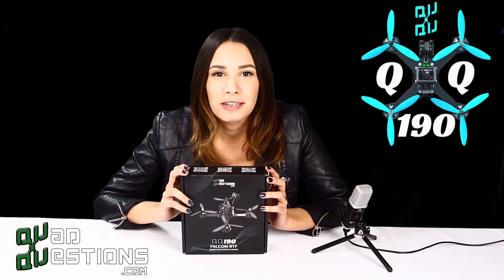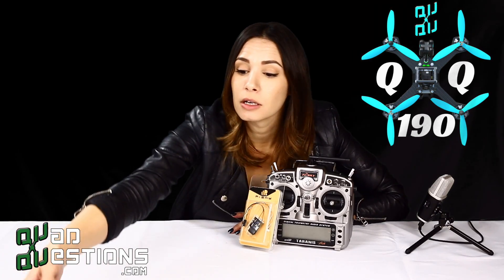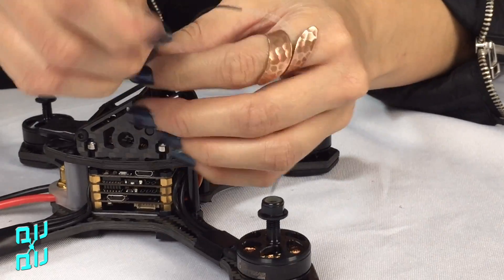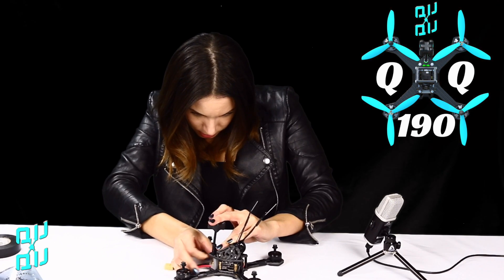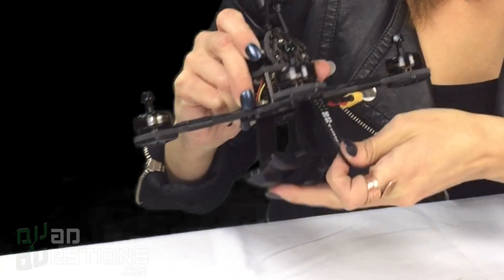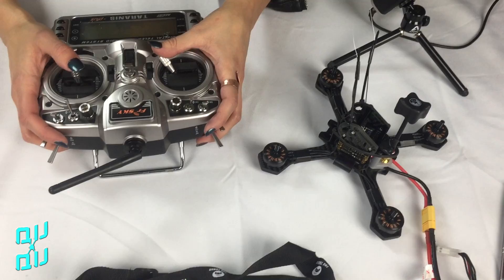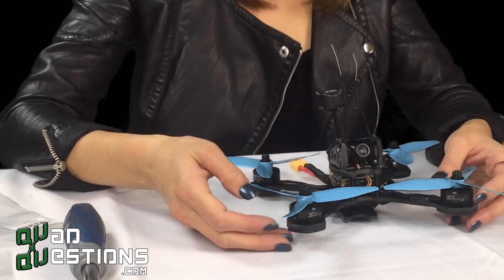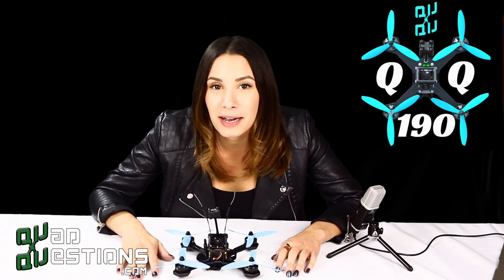QQ190 RTF Racing Drone Unboxing and Initial Setup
This video outlines the unboxing and setup procedure for the QQ190 Falcon RTF Racing Drone available from QuadQuestions.com.  This video outlines the included components, installation procedure, how to install an Sbus receiver such as the FRsky X4-SB and how to install the propellers and arm the Quad.

The video also outlines the initial setup of the drone which should be done via the on screen display menu.

2 cables are included, one for Sbus users, and one for Spektrum users.  Spektrum users will have to install the spektrum cable in place of the Sbus cable which might require some disassembly.